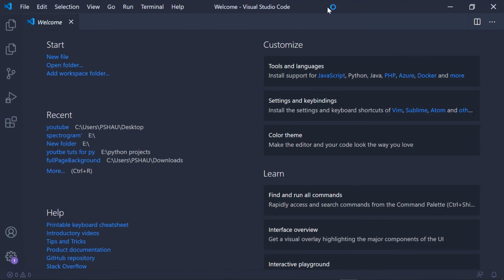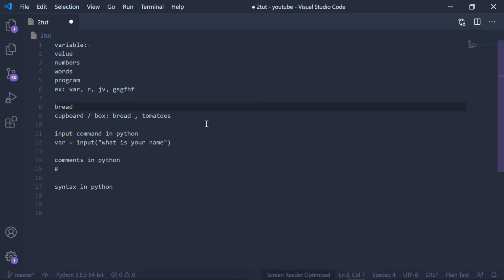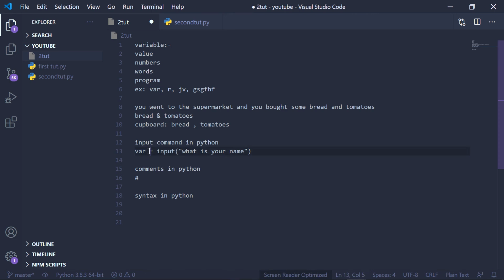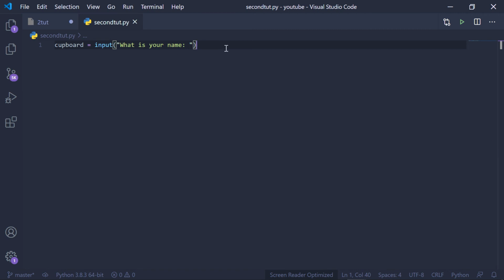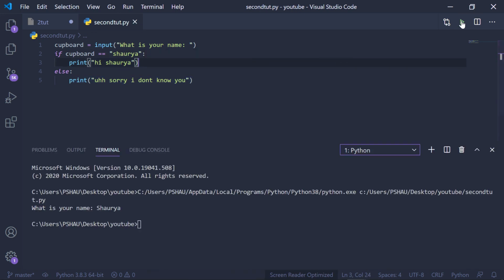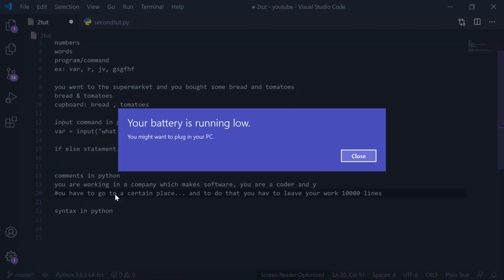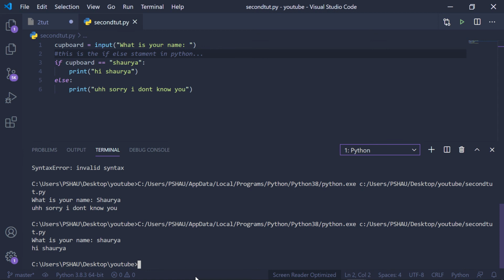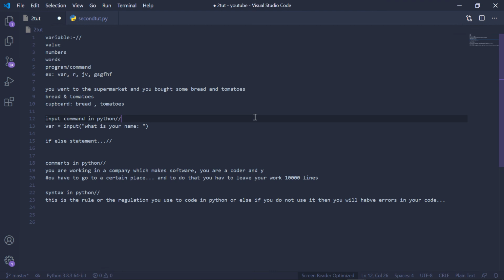python tutorial 2... understanding about variables, input command, if else, comments, and, syntax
So hey guys! this is basically the second part ... hope you liked it...please subscribe to my channel and if you want to see my python projects tell me in the comments down below.. thanks for watching stay tuned